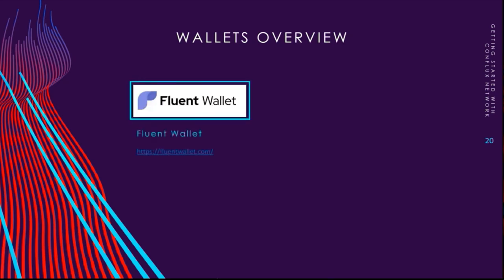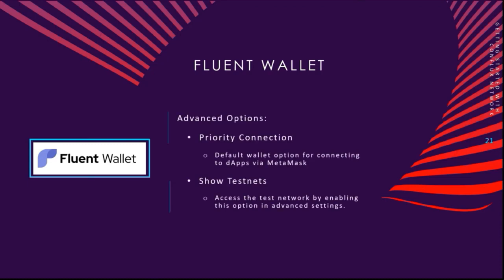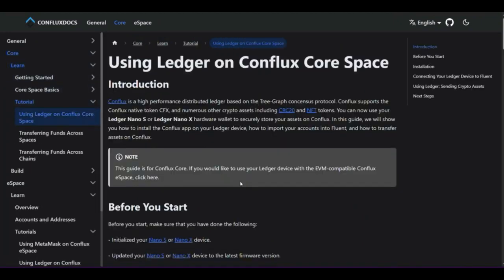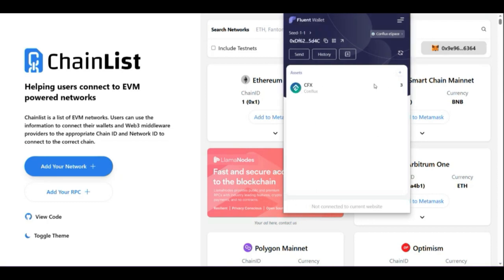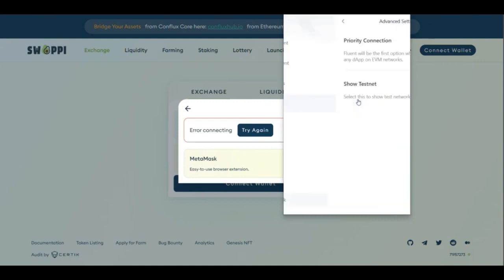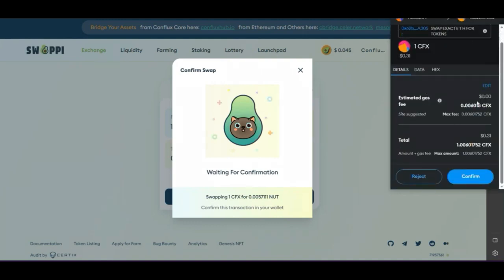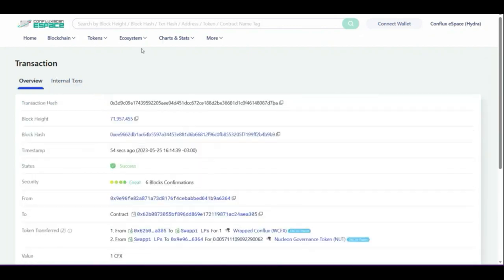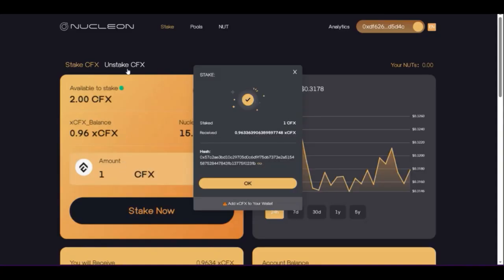Getting Started | Conflux Wallets Walk Through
This video covers how to use a wallet with Conflux. We show how to connect MetaMask to Conflux eSpace and go over the features of both MetaMask and Fluent. We also guide you on managing your assets on Conflux using these wallets. If you want a straightforward guide to Conflux wallets, this is for you.